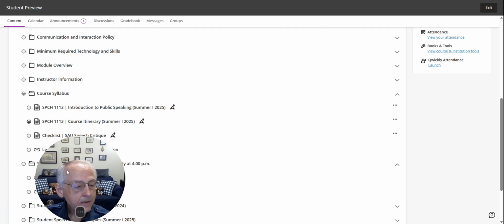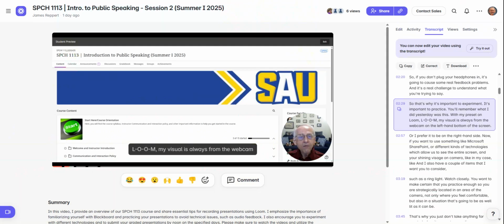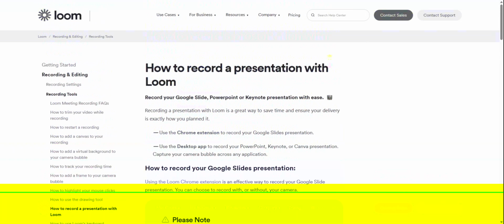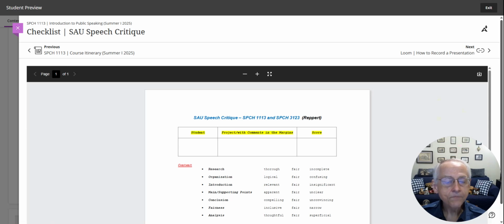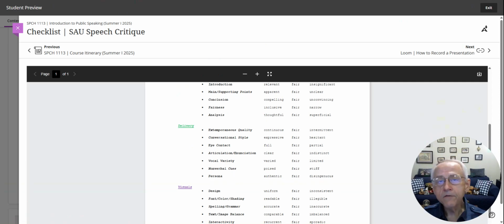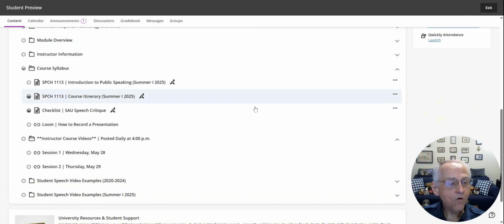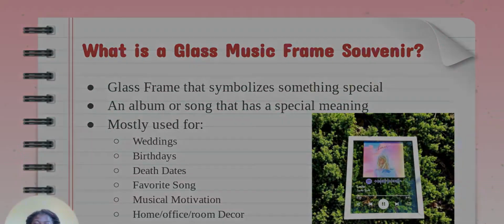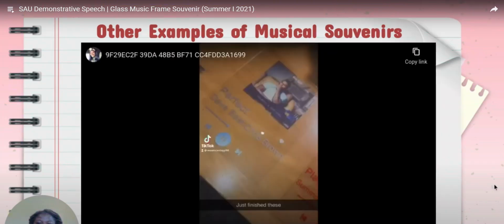SPCH 1113 | Intro. to Public Speaking - Session 3 (Summer I 2025)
Session 3 - Effective Content, Delivery, and Visuals